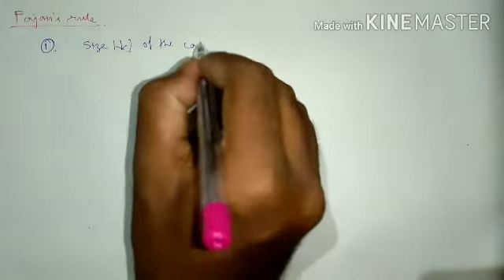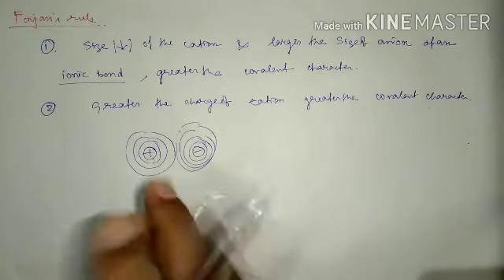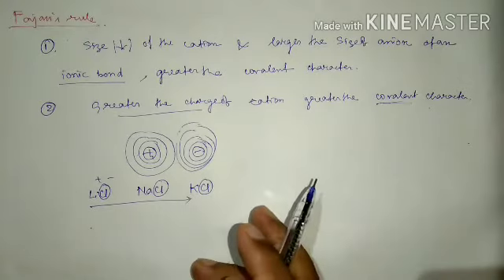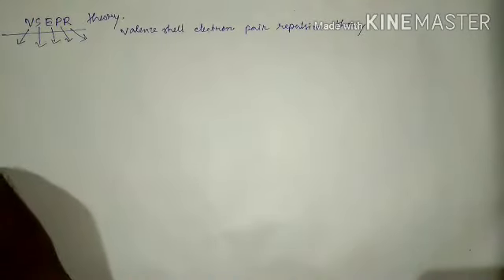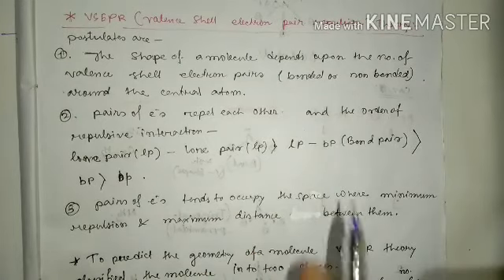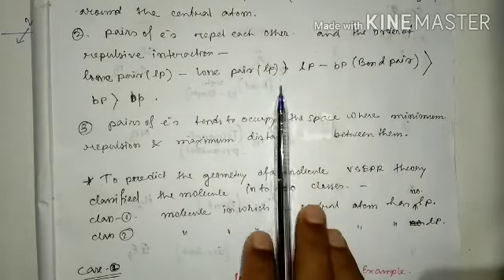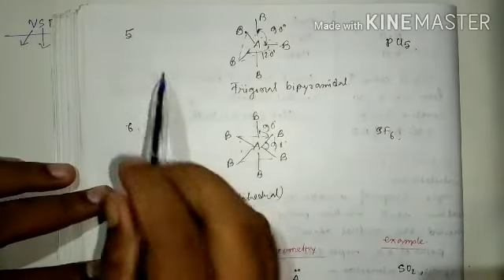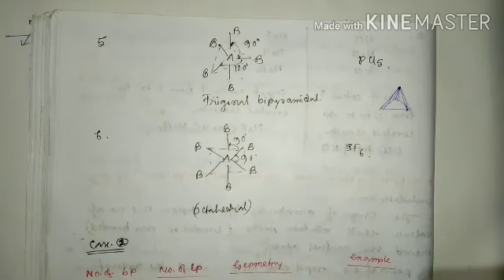Fajan's rule and one part of VSEPR theory